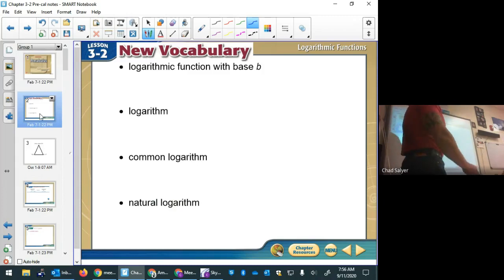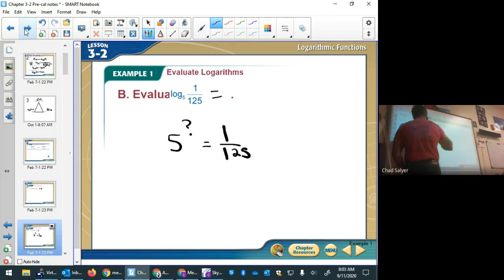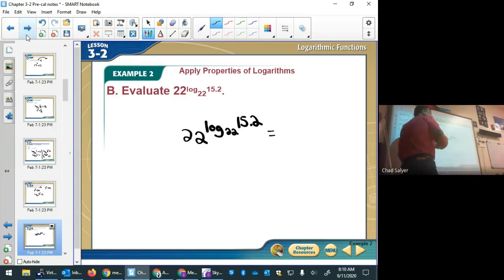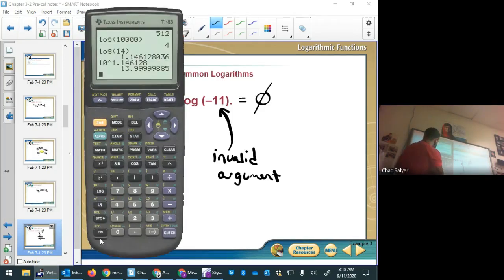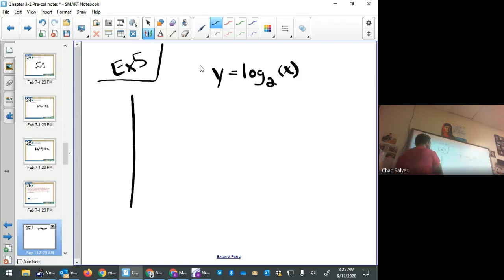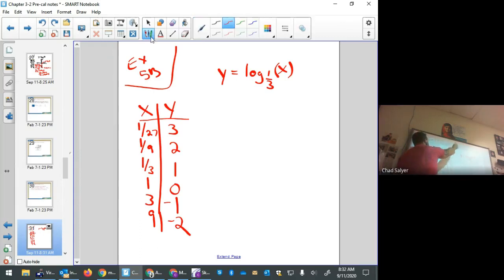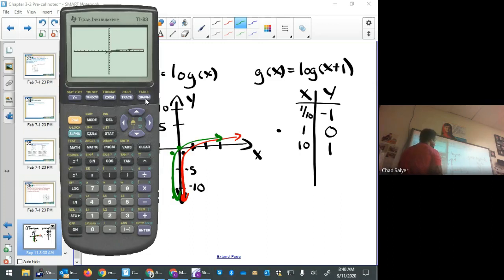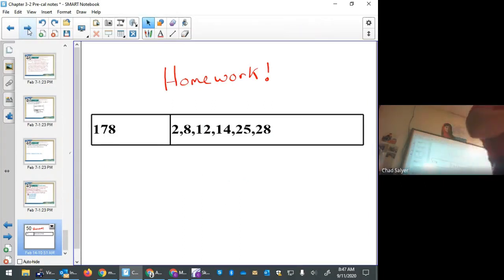Pre Cal Lecture 19 - Logarithmic Functions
Evaluate and graph Logarithmic funcitons